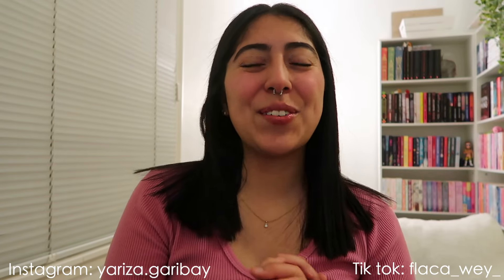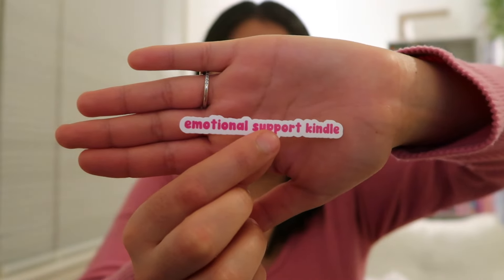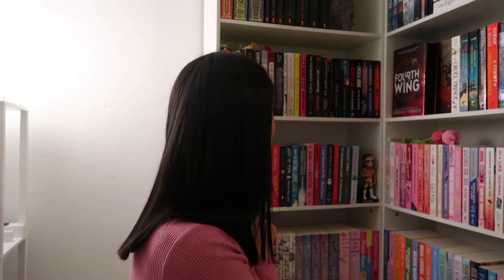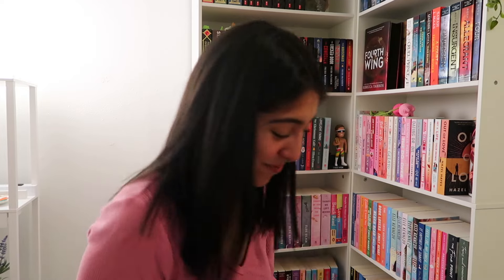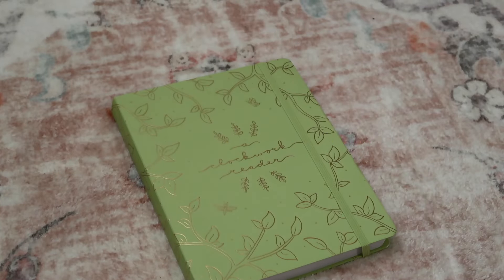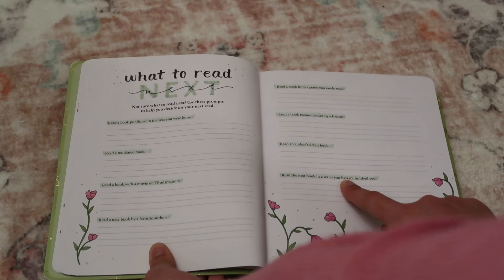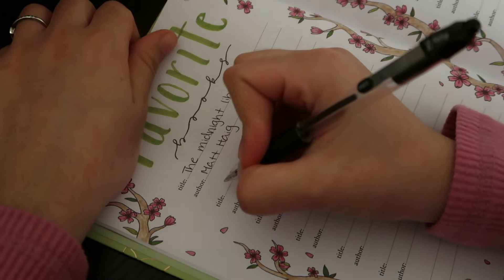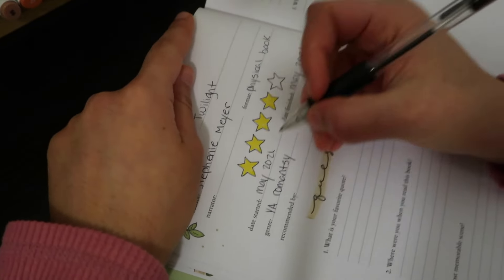cozy bookish vlog! | redecorating kindle, book unhaul, new reading journal! 📖🎀✨🩷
Clockwork reader reading journal

this is my passion thank you for supporting :)) ♥︎